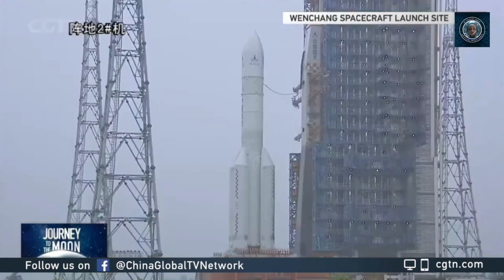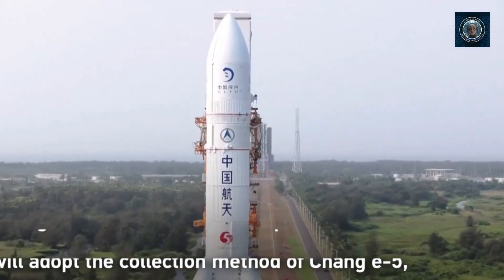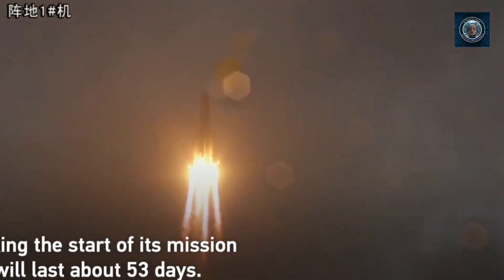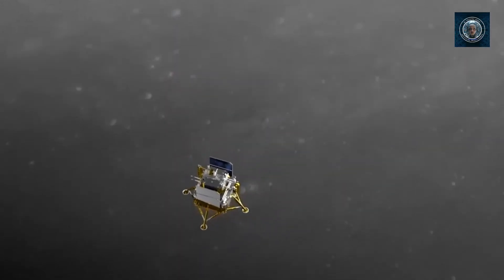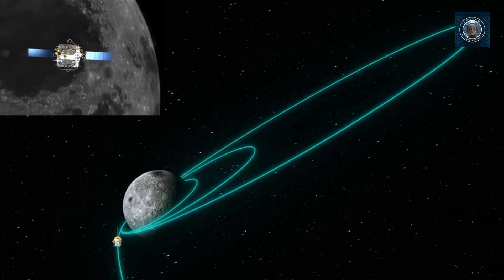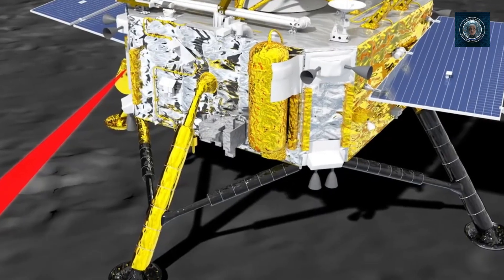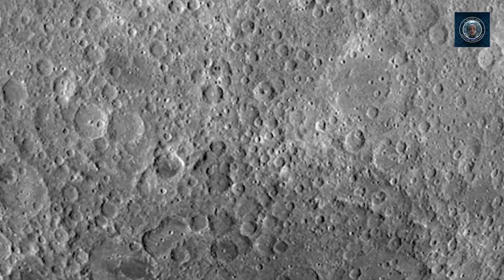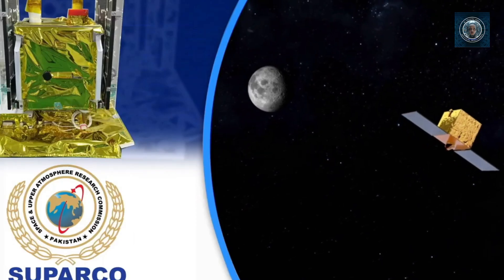China’s Chang’e-6 Embarks to Collect Samples from Far Side of the Moon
BREAKING NEWS: On Friday, May 3, China initiated an unprecedented mission in human lunar exploration history with the launch of the Chang’e-6 spacecraft. Its objective is to gather and bring back samples from the enigmatic far side of the moon.

The Chang’e-6 spacecraft, aboard a Long March-5 rocket, took off from the Wenchang Space Launch Site located on the southern island province of Hainan, China, at 5:27 p.m. Beijing Time. Roughly 37 minutes post-launch, the Chang’e-6 separated from the rocket and embarked on its planned Earth-moon transfer orbit. The orbit had a perigee altitude of 200 kilometers and an apogee altitude of approximately 380,000 kilometers, as reported by the China National Space Administration (CNSA). The CNSA confirmed the successful launch of the Chang’e-6 spacecraft. Wu Weiren, an academician of the Chinese Academy of Engineering and the chief designer of China’s lunar exploration program, stated, “The mission to collect and return samples from the moon’s far side is a first. Our current understanding of the moon’s far side is limited. If the Chang’e-6 mission accomplishes its objective, it will offer scientists the first direct evidence to comprehend the environment and material composition of the moon’s far side, which holds great significance.” He added, “The mission, however, is fraught with difficulty and risk. We eagerly anticipate its success.” The Chang’e-6 spacecraft, similar to its predecessor Chang’e-5, consists of an orbiter, a lander, an ascender, and a returner.
Upon reaching the moon, it will execute a soft landing on the far side. A robotic arm will extend within 48 hours of landing to collect rocks and soil from the lunar surface, while a drill will penetrate the ground. Concurrently, scientific detection work will be performed. Once the samples are securely sealed in a container, the ascender will lift off from the moon and rendezvous with the orbiter in lunar orbit. The returner will then transport the samples back to Earth, landing in the Inner Mongolia Autonomous Region in northern China. The CNSA anticipates the entire flight to span approximately 53 days.

We hope you like this exciting Chang’e-6 launch video.  That’s all for now and thank you for tuning in.